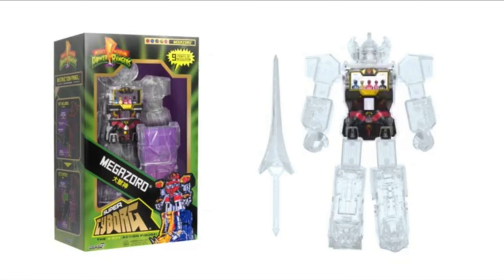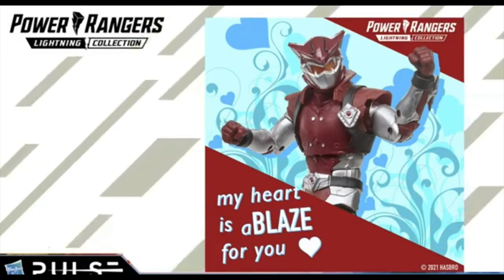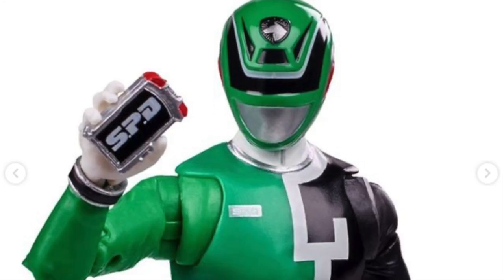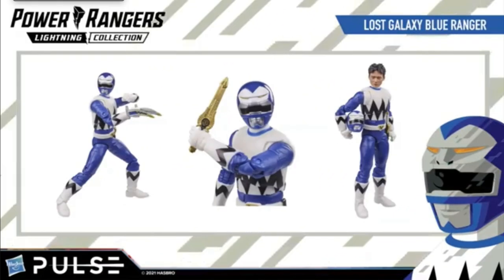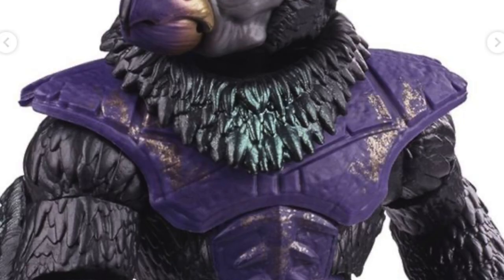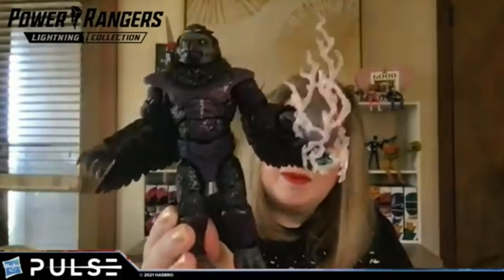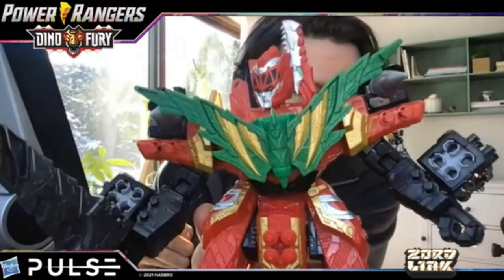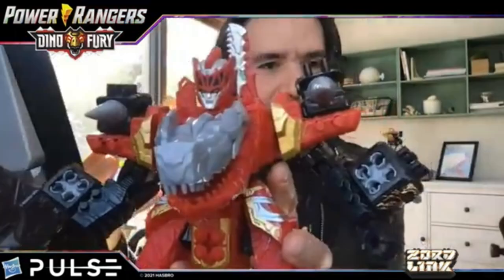2021 NEW Power Ranger Lightning Collection & Dino Fury REVEALED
Let's talk about all the new Power Rangers Lightning Collection and Dino Fury Reveals from today's Hasbro Pulse Fan First Friday!

Thanks for using my preorder Links,
My channel will earn from you using them, so thanks in advance!

Power Rangers Lightning Collection:

Tenga Warrior:

SPD Green Ranger:

In Space Black Ranger:

Galaxy Blue Ranger: